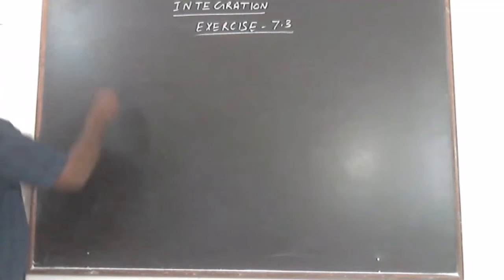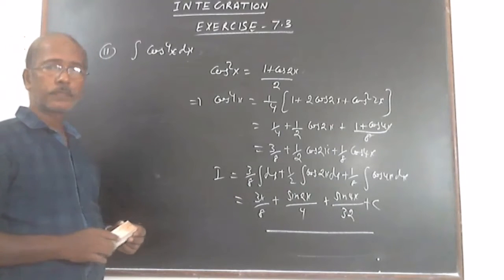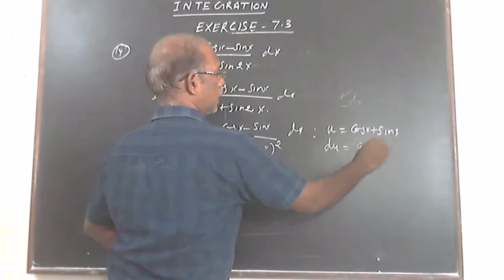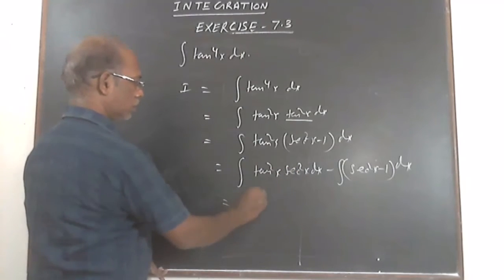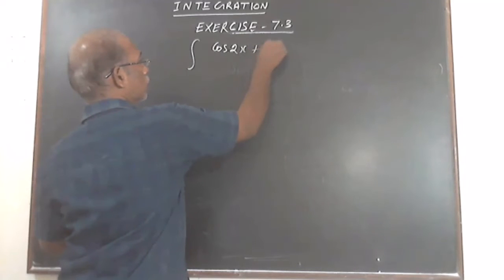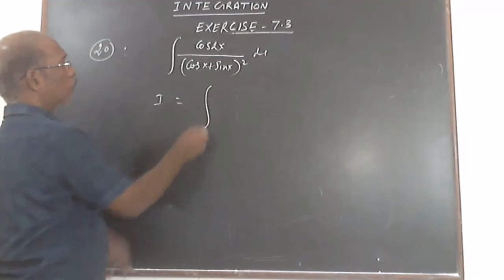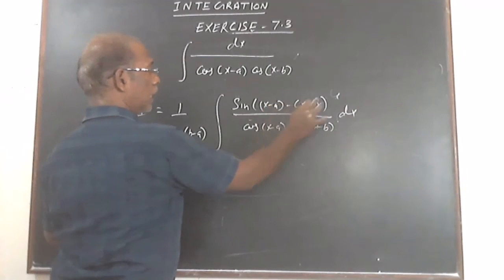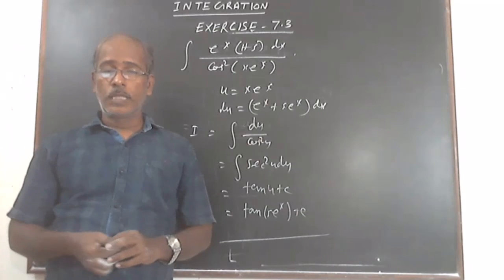INTEGRATION, EXERCISE 7 .3 PART- 2 NCERT-MATHEMATICS-12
EDUCARETAKER CHENNAI
MADIPAKKAM